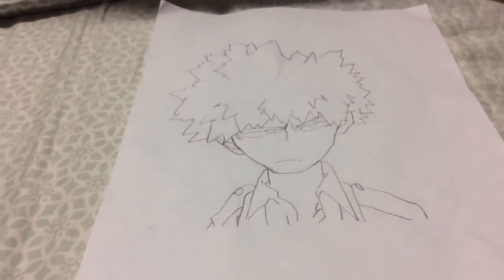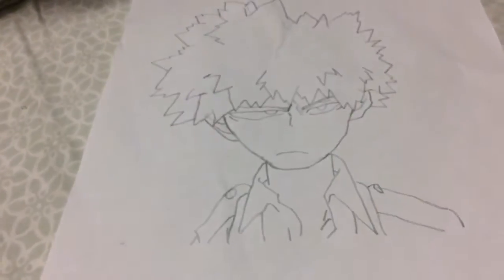Bakugo from my hero academia and sub to Avocadoshrimp and Cj and Ej